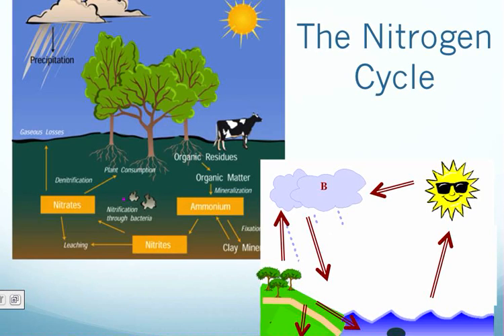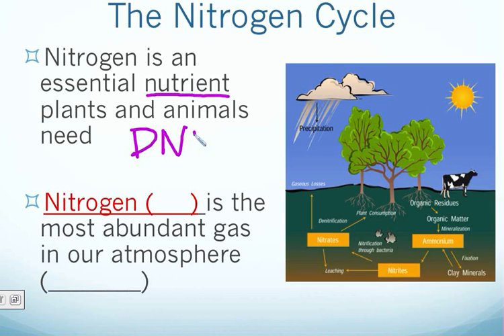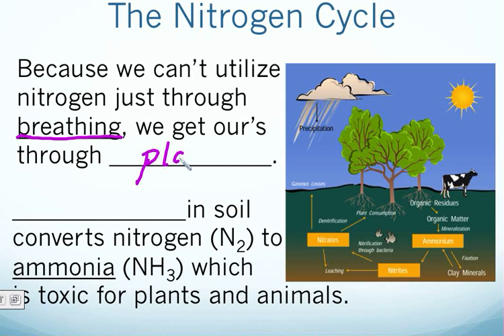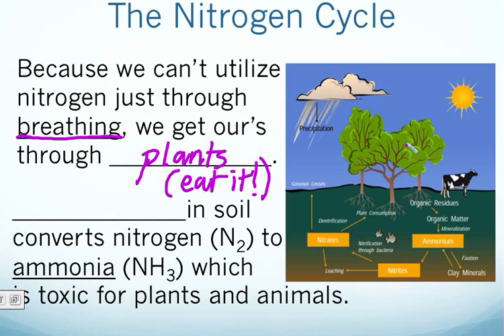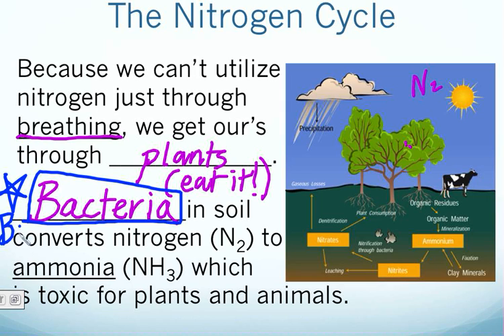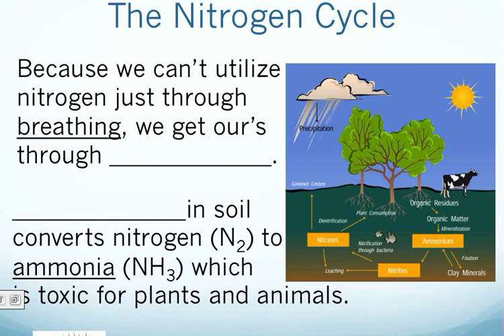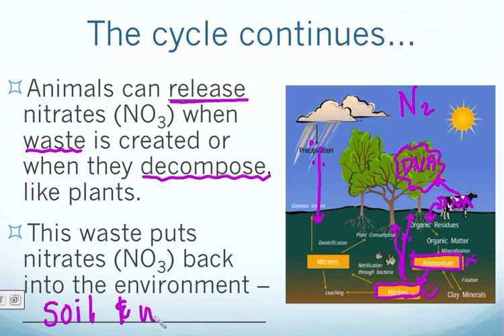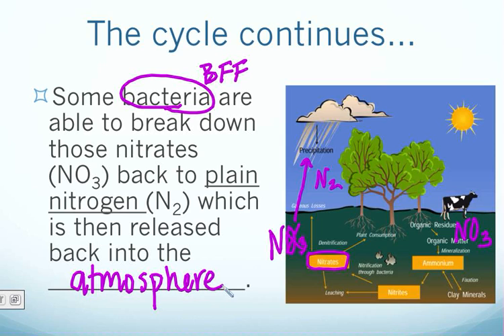Nitrogen Cycle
See how and why nitrogen moves through Earth's four spheres.